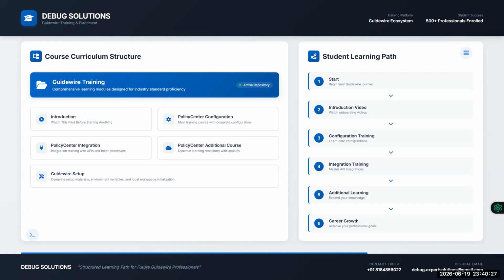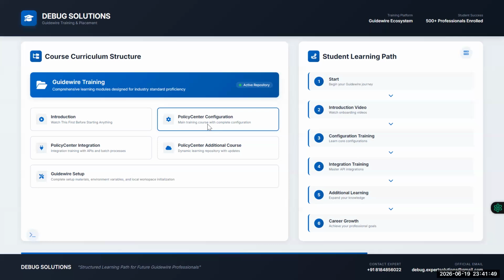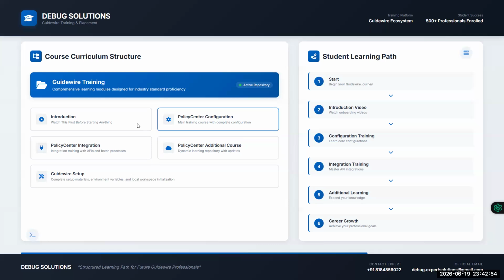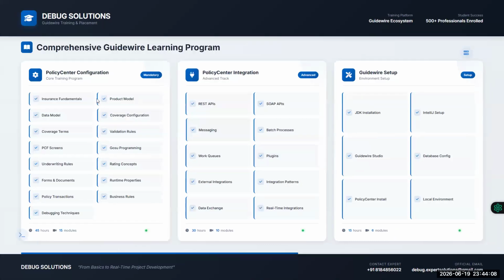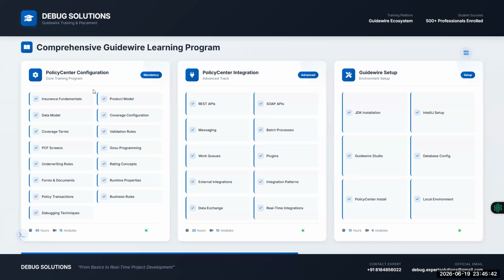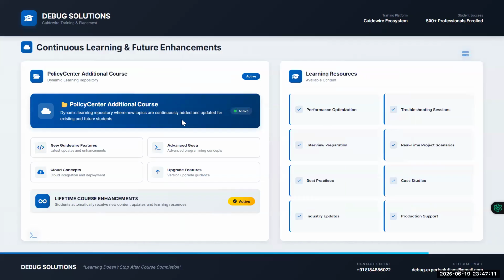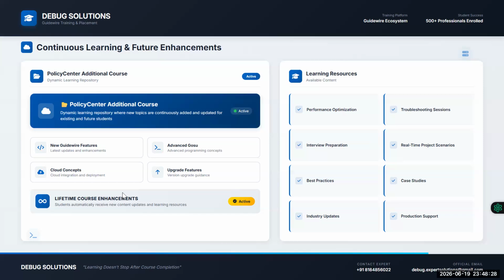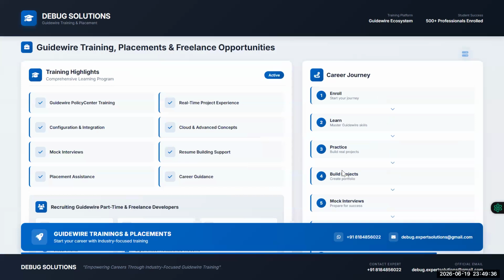Guidewire Development Training | Policy Center Configuration and Integration Classes | RoadMap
🚀 Guidewire PolicyCenter Training & Placements | Complete Configuration + Integration Course | 100% Placement Assistance

Looking to build a successful career as a Guidewire Developer? Join DEBUG SOLUTIONS' comprehensive Guidewire Training Program designed for freshers, experienced professionals, testers, Java developers, career switchers, and candidates looking to enter the Insurance Technology (Guidewire) domain.

🎯 Why Choose DEBUG SOLUTIONS?

Our training platform is designed with a structured learning path to help students master Guidewire technologies from fundamentals to real-time project implementation.

📂 Training Platform Structure

1️⃣ Introduction – Watch This First
Start your learning journey with introductory videos covering the course roadmap, insurance fundamentals, and Guidewire overview.

2️⃣ PolicyCenter Configuration (Core Course)
The complete Guidewire Configuration training program covering:

✅ Insurance Domain Fundamentals
✅ Policy Lifecycle & Transactions
✅ Product Model
✅ Data Model
✅ Coverages & Coverage Terms
✅ Validation Rules
✅ Gosu Programming
✅ Gosu Queries
✅ PCF Configuration
✅ UI Customization
✅ Underwriting Rules
✅ Forms & Documents
✅ Runtime Properties
✅ Enhancements & Utilities
✅ Debugging Techniques

3️⃣ PolicyCenter Integration (Advanced Course)

Learn enterprise-level integrations including:

✅ REST APIs
✅ SOAP APIs
✅ Messaging Framework
✅ Work Queues
✅ Batch Processes
✅ Plugins
✅ External System Integrations
✅ Integration Patterns
✅ Troubleshooting & Monitoring

4️⃣ PolicyCenter Additional Course (Continuous Updates)

This is our dynamic learning repository where we continuously add:

✅ New Guidewire Features
✅ Advanced Gosu Concepts
✅ Cloud Concepts
✅ Interview Preparation
✅ Production Support Scenarios
✅ Performance Optimization
✅ Upgrade Features
✅ Real-Time Case Studies

5️⃣ Guidewire Setup Folder

Complete environment setup guidance:

✅ JDK Installation
✅ IntelliJ Setup
✅ Guidewire Studio Setup
✅ Database Configuration
✅ PolicyCenter Local Environment Setup

💼 Placement Assistance Included

✔ Resume Preparation
✔ LinkedIn Profile Optimization
✔ Naukri Profile Setup
✔ Mock Interviews
✔ Interview Preparation
✔ Real-Time Project Guidance
✔ Career Counseling
✔ Job Assistance